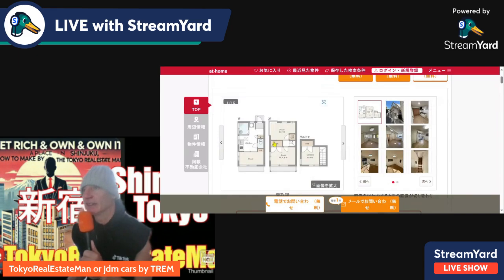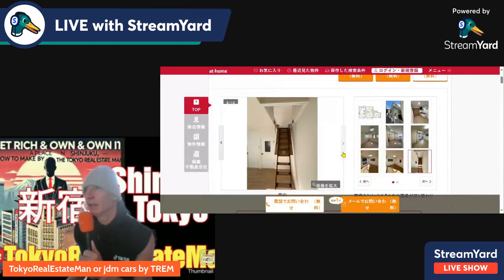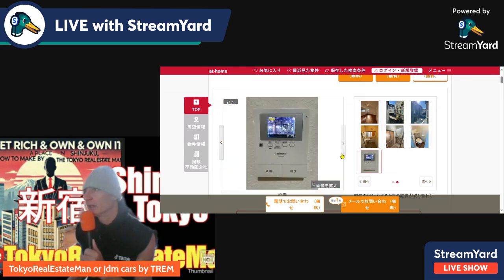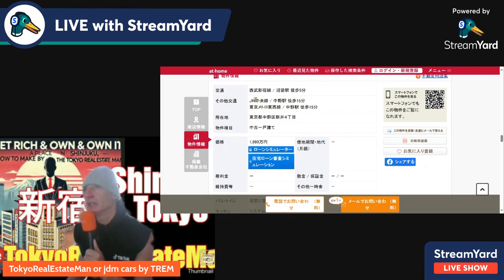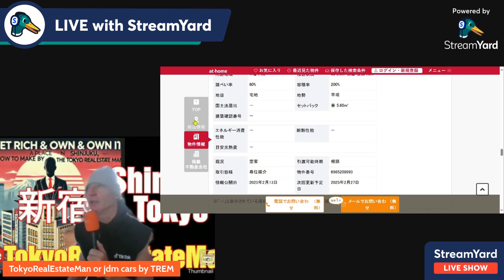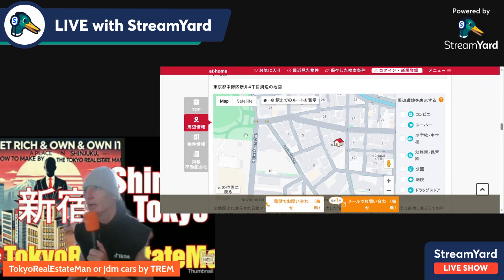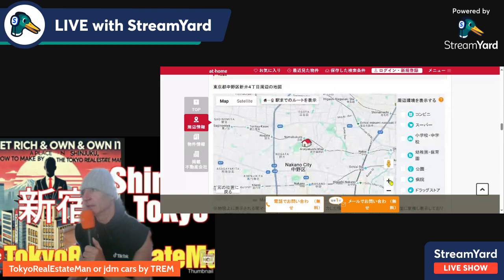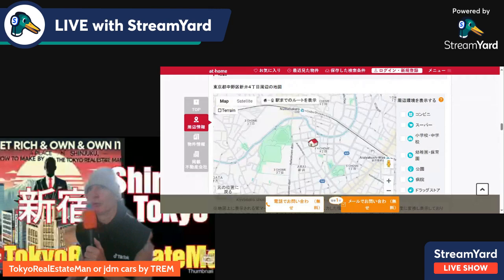Nakano Tokyo House for $130K! Too Good to Be True? | TREM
A house in Nakano, Tokyo for just $130,000? 🏠💰 Is this a hidden gem or a risky investment? Let’s explore the location, size, condition, and potential value of this affordable home in Tokyo! Would you buy it?

📍 More Tokyo Real Estate Insights by TREM:
🏠 Instagram: Tokyo Real Estate Man
🚗 JDM Cars Channel: JDM Cars by TREM